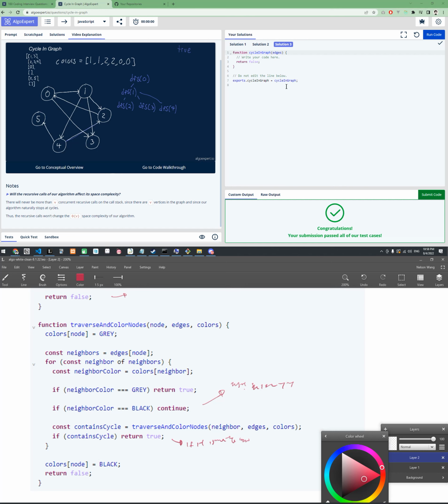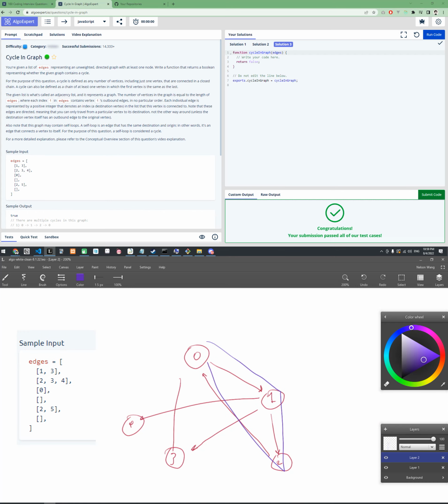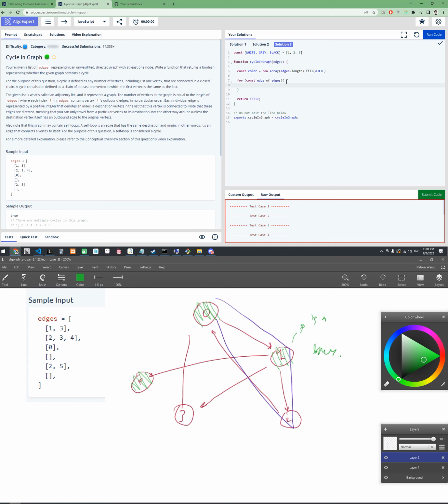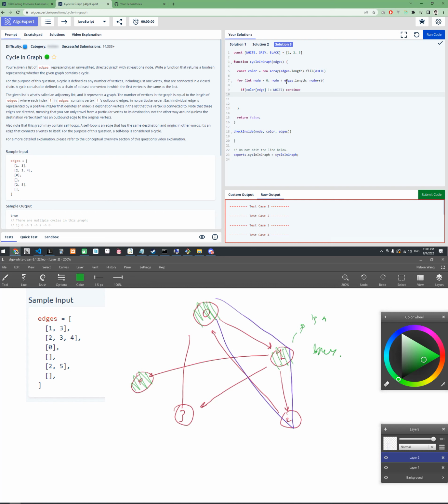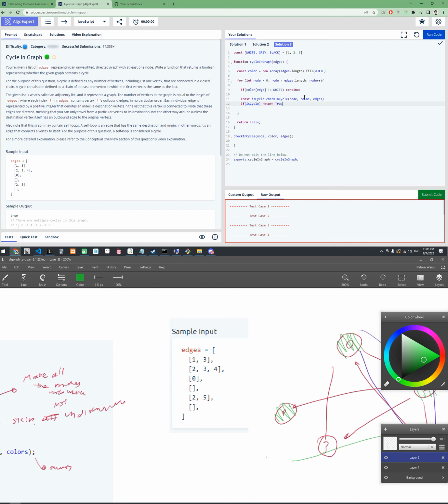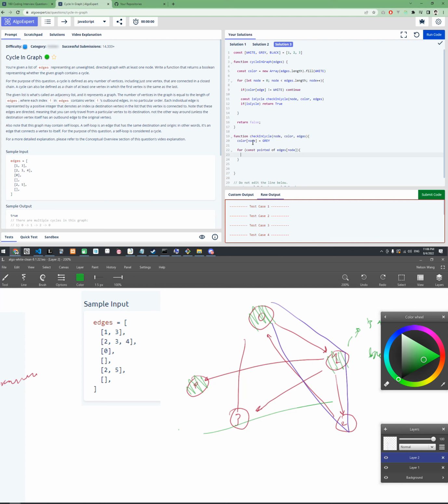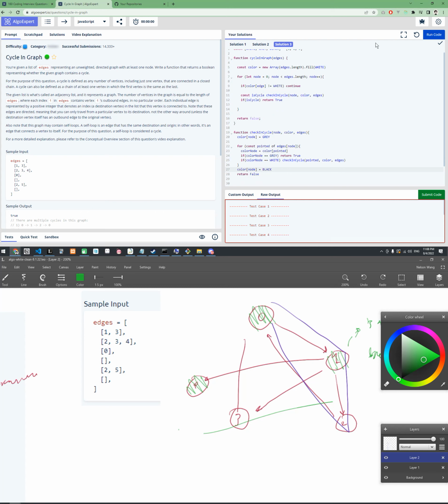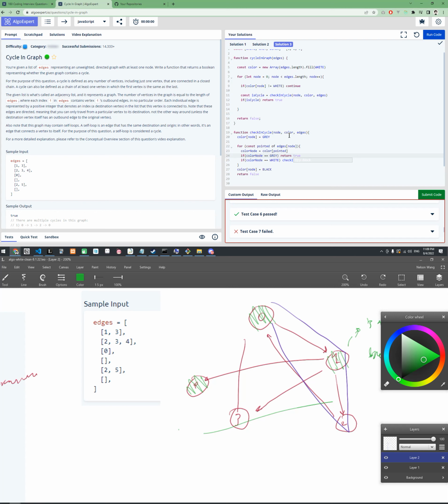28 Cycle In Graph